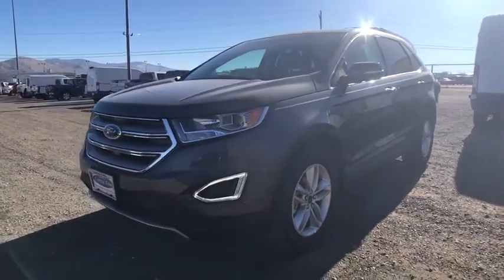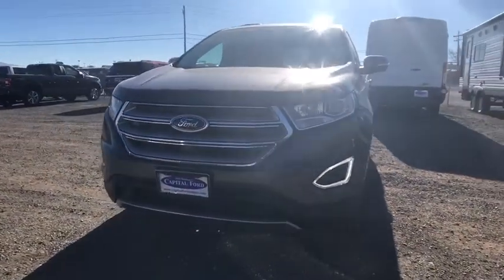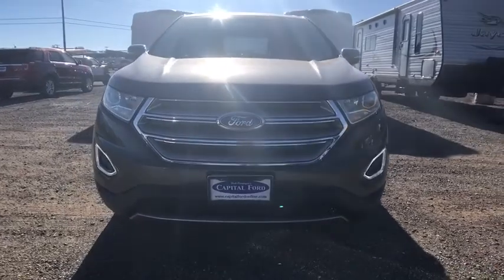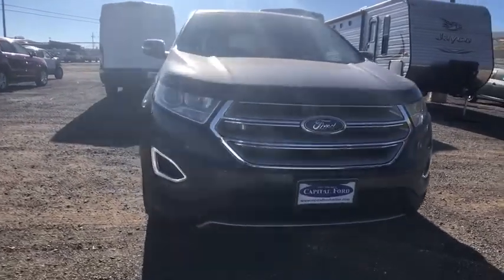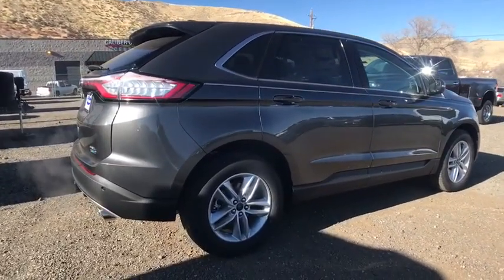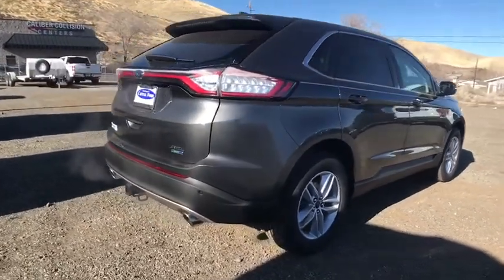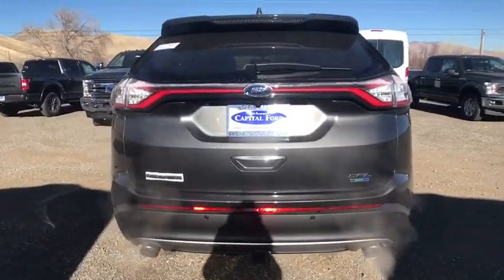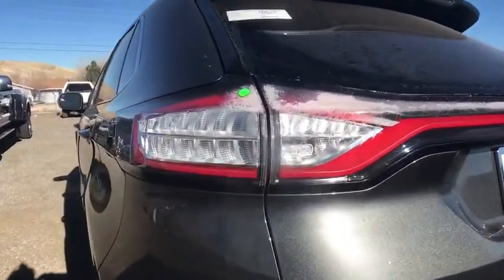2018 Ford Edge Carson City, Reno, Northern Nevada, Susanville, Sacramento, CA 33161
New 2018 Ford Edge
Capital Ford: Servicing Carson City, NV near Carson City, Reno, Northern Nevada, Susanville, Sacramento

Capital Ford
3660 S Carson St

From the dynamic grille to the fluid shapes and smooth lines that run the length of its body, the 2018 Ford Edge will let you arrive in style. It also has a sleek roof, aerodynamic shape and the type of commanding profile that isnt afraid of turning heads or stepping into the spotlight. The interior features a standard leather-wrapped steering wheel and perforated leather-trimmed sport bucket seats. Other smart touches include standard metal-plated accents, mechanical stripe aluminum applique, illuminated scuff plates and ambient lighting. The exterior design features a bright beltline molding matched with chrome accents and standard 19-inch wheels. The total passenger volume is 113.9 cu. ft. with 39.2 cu.ft. behind the second row. And when the second-row seats are folded down, youll find up to 73.4 cu. ft. of cargo space behind the front row. Three different engines provide more than enough attitude under the hood  the turbocharged, direct-injection twin-scroll 2.0L EcoBoost engine, the powerful 3.5L Ti-VCT and the athletic 2.7L EcoBoost.